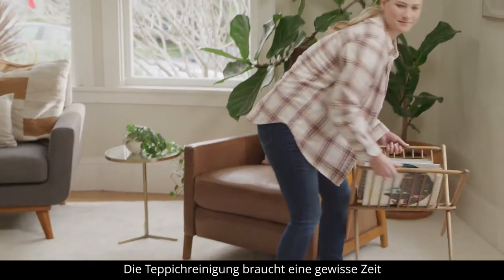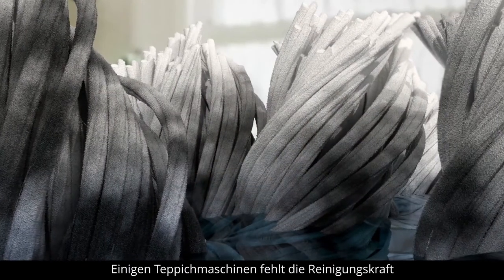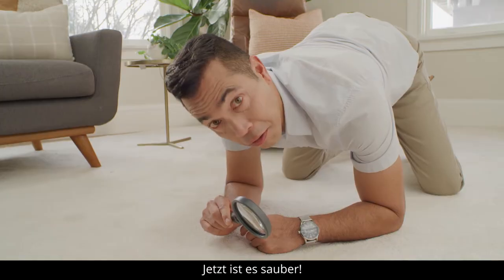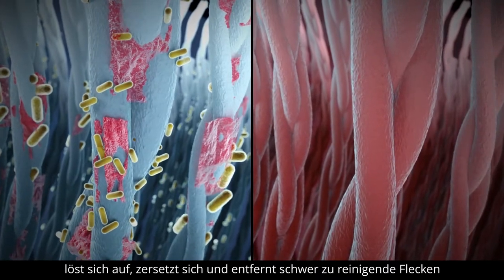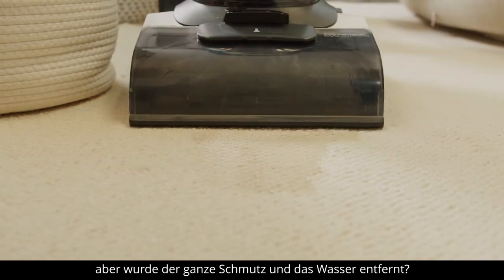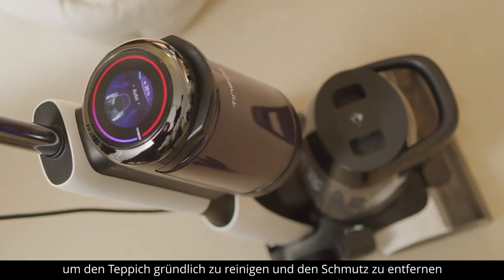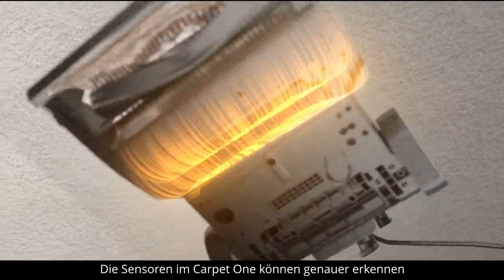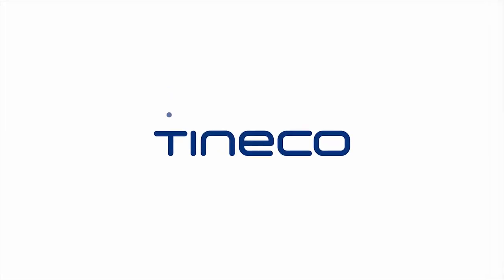Es ist die Zeit!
Lernen Sie TinecoCarpetOne kennen – den weltweit ersten SMART Teppich- und Polsterreiniger.

✔ 1300-WATT-LEISTUNG - Keine Wasserrückstände
✔HeatedWash™ -Technologie – schnelle Fleckenentfernung
✔ iLoop™ Sensor – Sehen Sie, dass es sauber ist
✔ PowerDry -Technologie - Schnelles Trocknen
✔ Trockenheitssensor – Wissen Sie, dass es trocken ist
Und vieles mehr..

Tineco has dedicated over 20 years to the vacuum cleaner industry, just to empower and inspire you to live an easier, comfortable lifestyle. Since 1998, the company has invested to develop more than 20 new vacuum products each year. Today, the R&D team is fast expanding with over 100 engineers and specialists. Tineco is committed to expanding our intellectual property portfolio, to guarantee quality to customers around the world. The company today holds 345 trademarks and over 1,000 patents overseas. Tineco cordless vacuums are now available in more than 30 countries around the world.